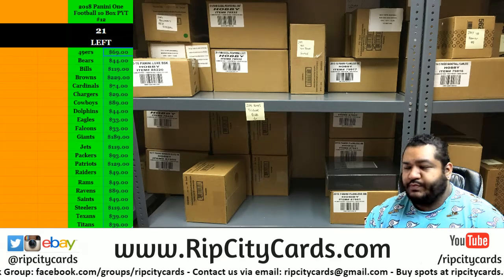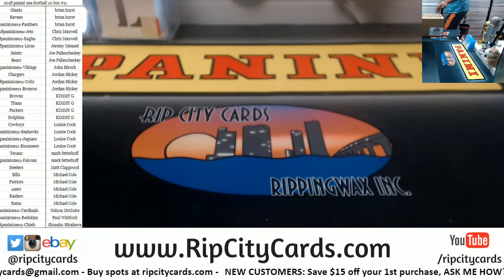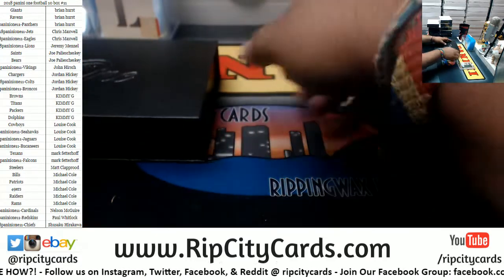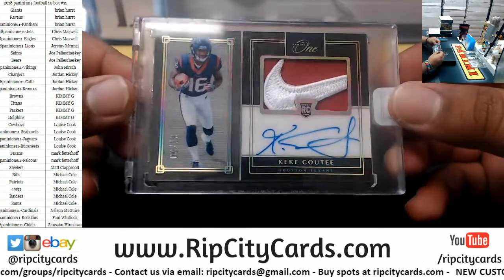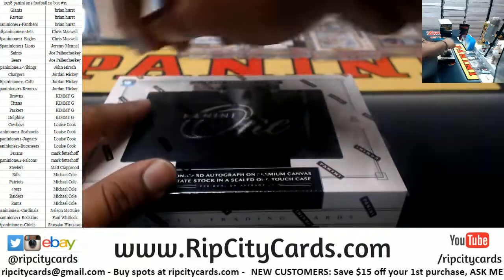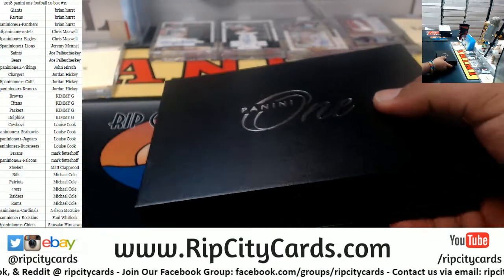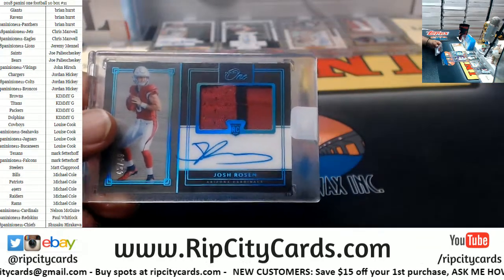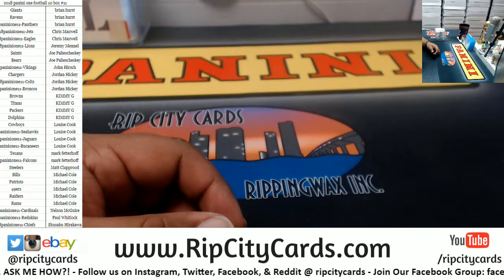2018 Panini One Football 10 Box #11 RCC